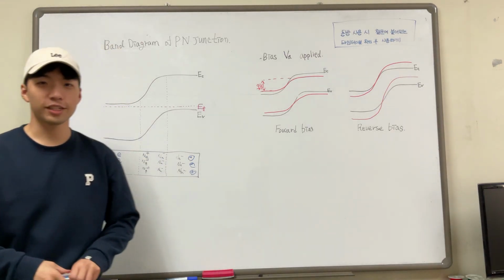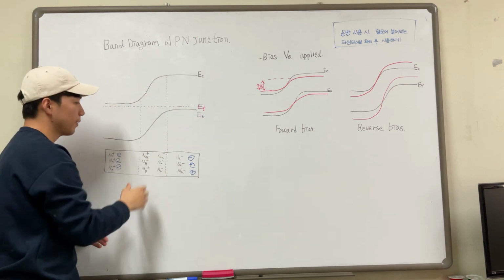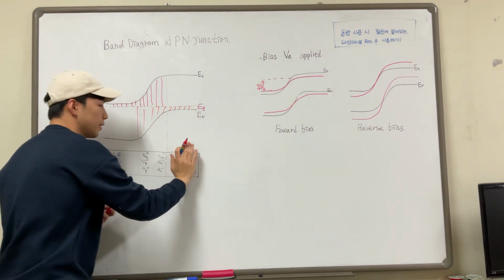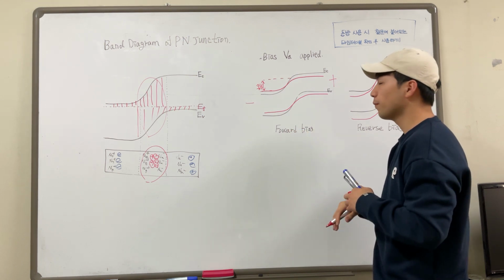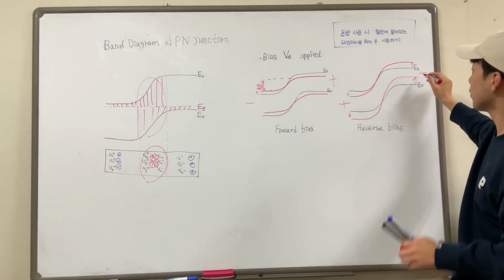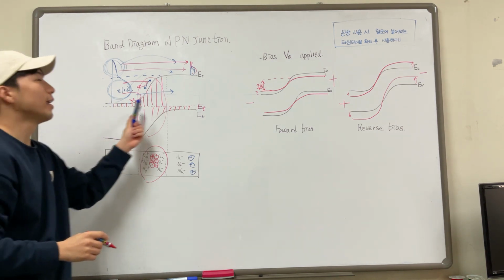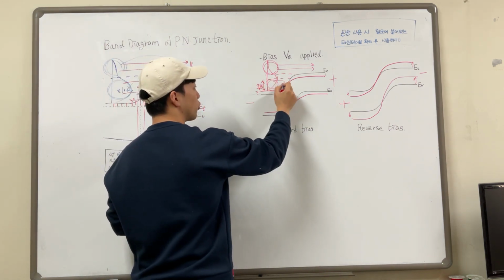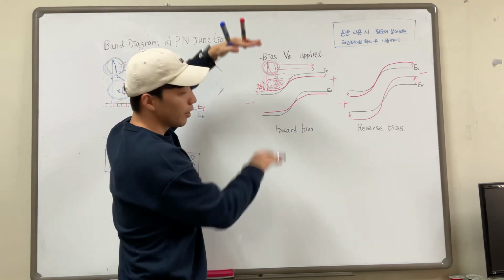물리전자공학1_8주차_Band Diagram of PN Junction (when bias applied)